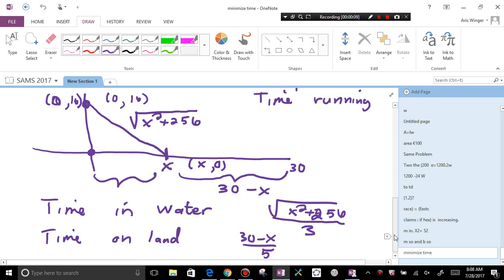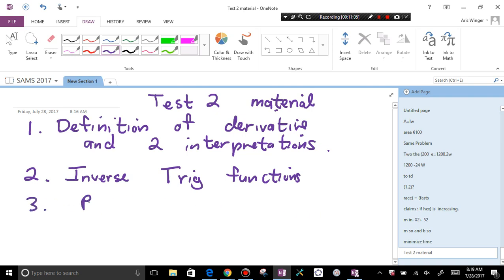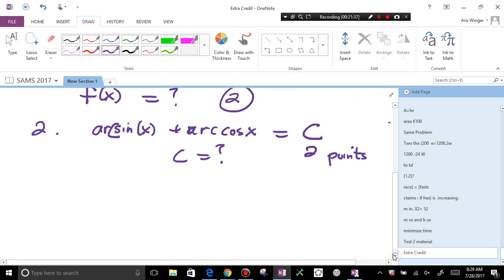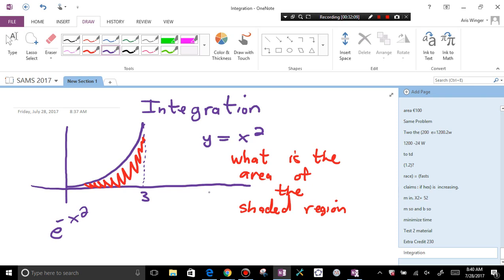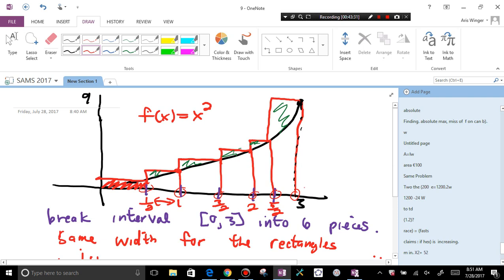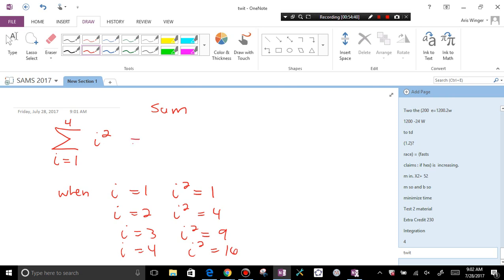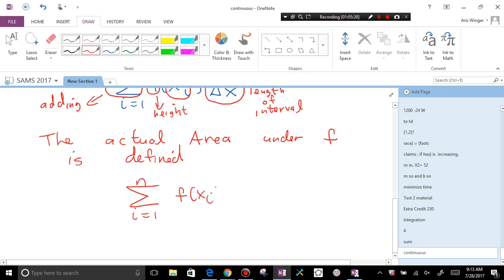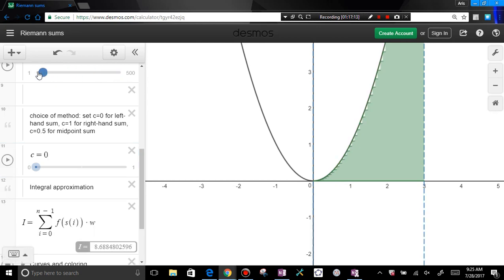Introduction to the Definite Integral